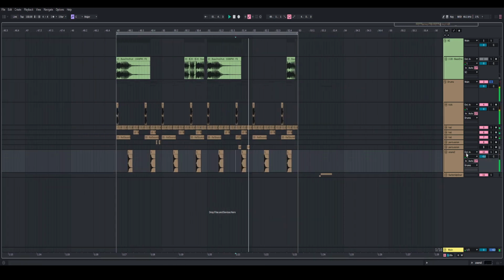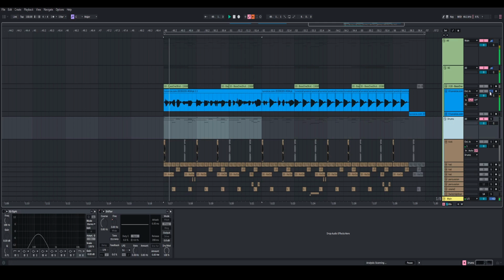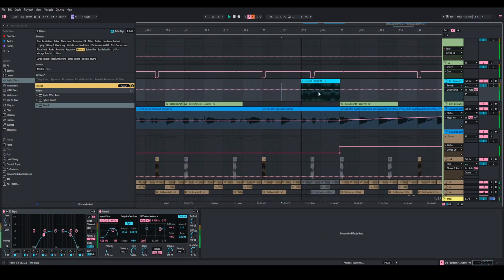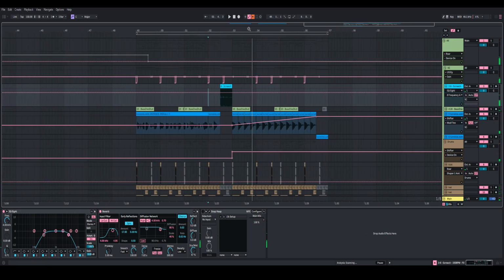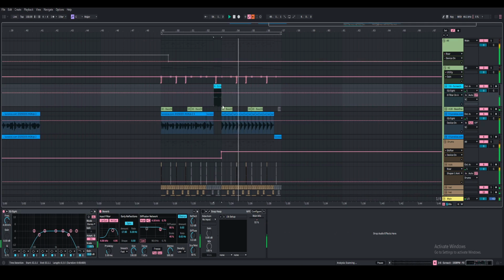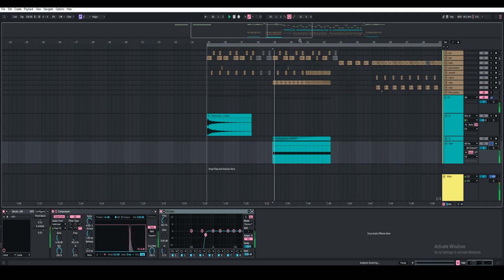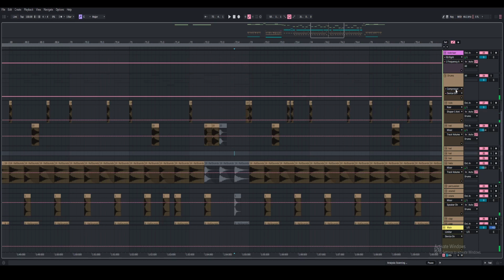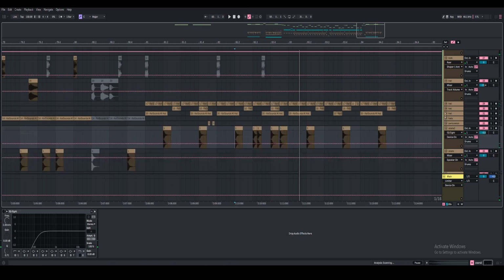DUDE! Lets Make a Sample Pack Pt 2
Time Stamps:
00:00 - Intro
00:23 - The Drum Loop
01:55 - Working on the Riser Part
10:02 - Full Loop Overview
11:13 - Riser
14:28 - Kick Change for Drop
16:38 - Final Loop Result